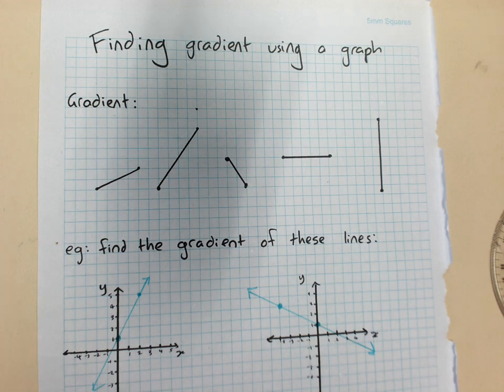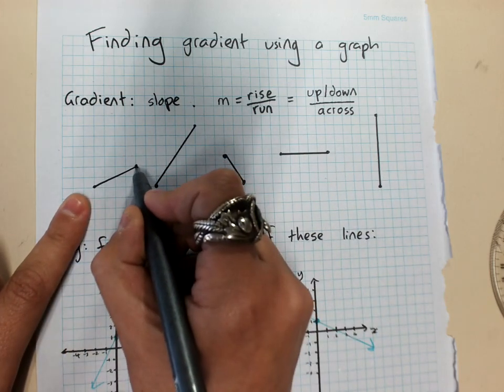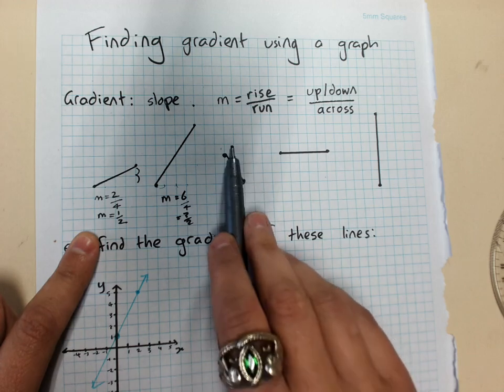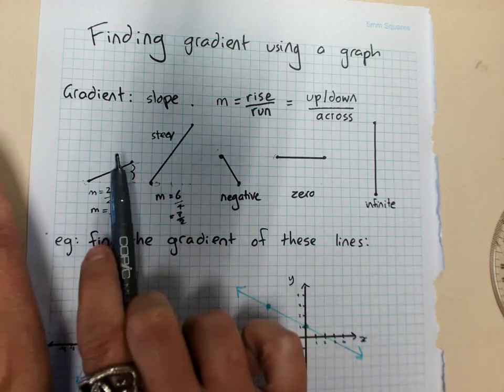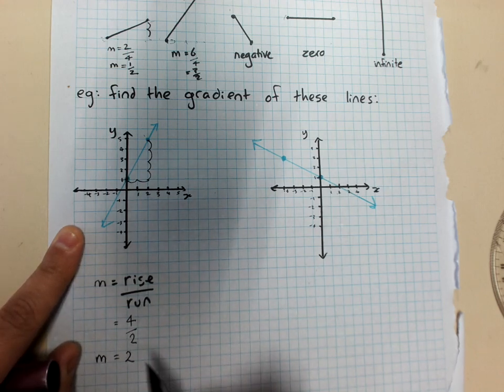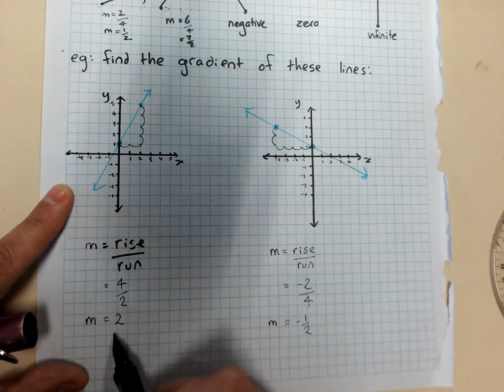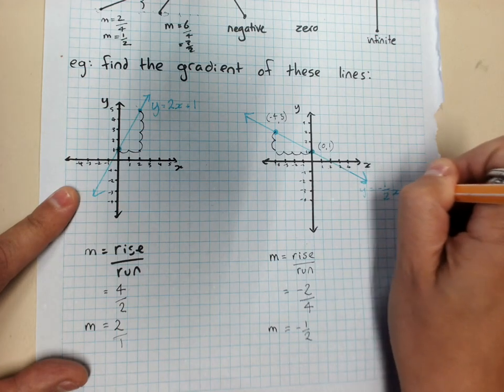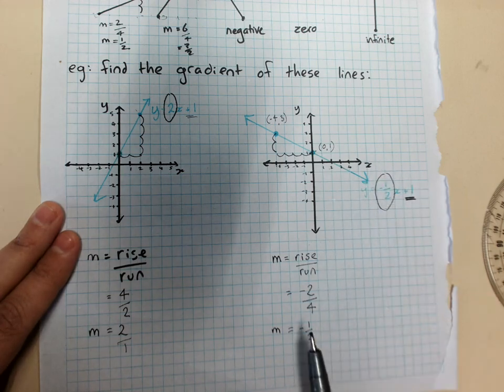Finding a gradient using a graph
The topic playlists for Australian Mathematics courses can be found on my Gradient using rise over run just from a graph. Linking gradient to rule of line